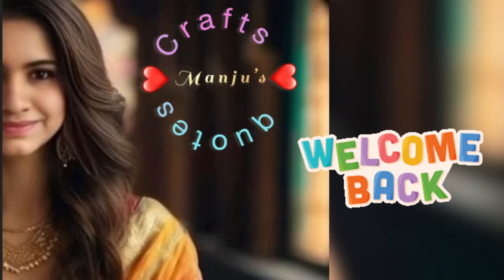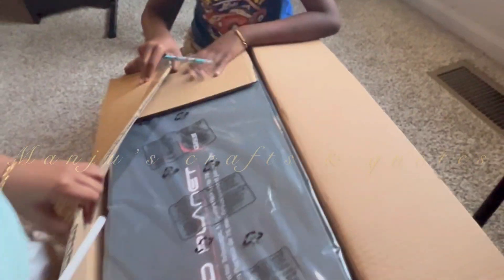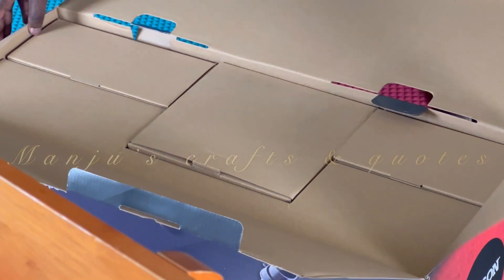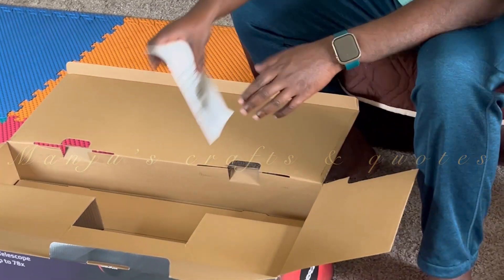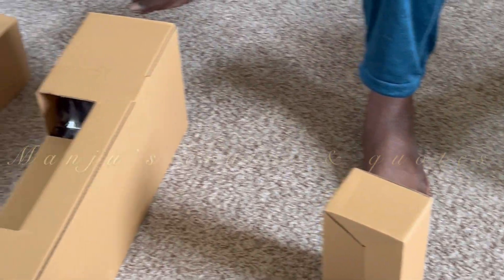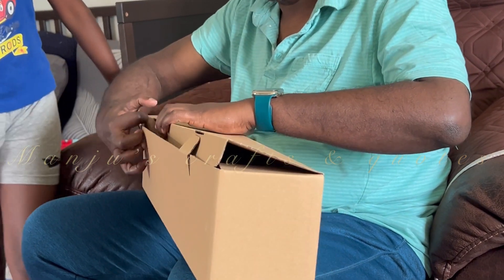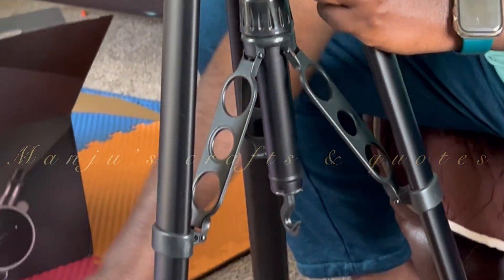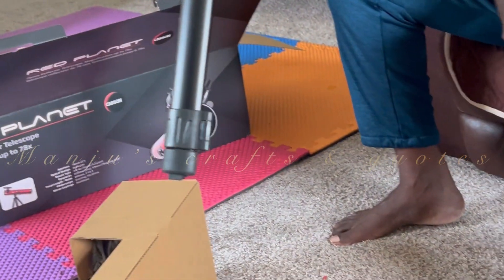Carson Red Planet Telescope|Carson Red Planet Newtonian Reflector Telescope unboxing assembly review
Hi friends, if you are interested in astronomy and looking for a telescope this video will be useful.

In this video we are sharing about Carson Red Planet 35-78x76mm Newtonian Reflector Telescope (RP-100) and have including unboxing assembly and also stunning images and videos of Moon which we captured by viewing through the telescope.

Music included in the video is played by my son @MaadhavsMagicalMusic